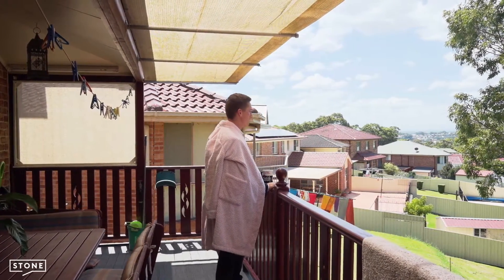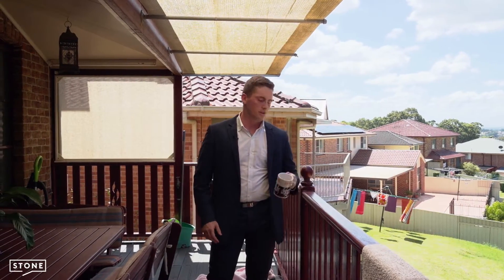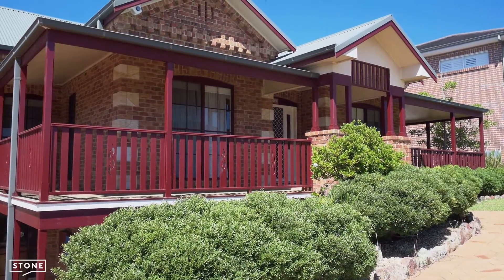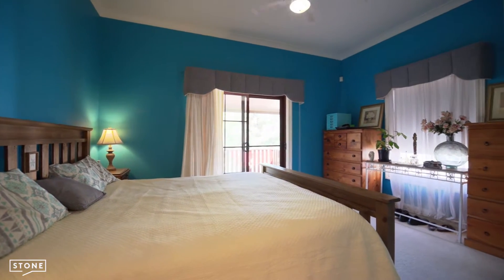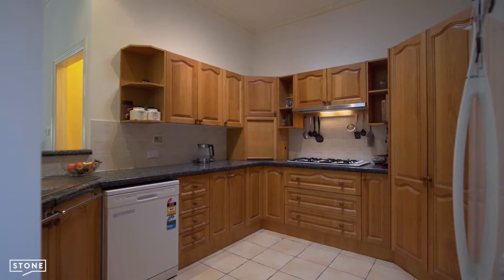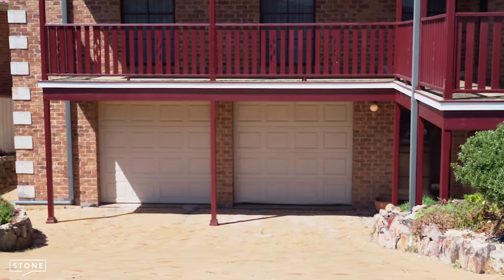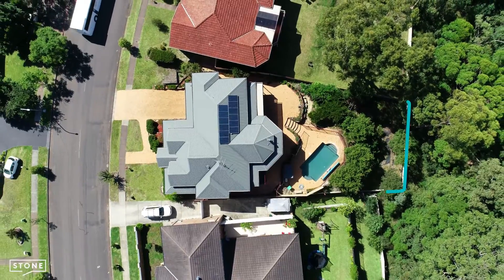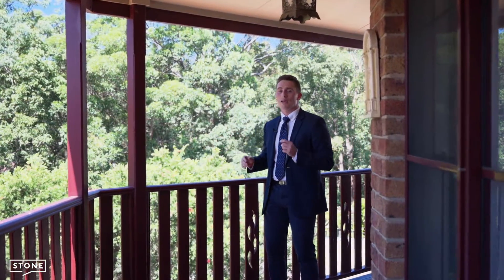90 Birchgrove Drive, Wallsend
A family oasis of grand dimensions
Offering comfort and size while being extremely convenient, this home has masses of space for everyone to enjoy and is backdropped by privately own bushland and stunning city views. As a true Federation, brick & sandstone masterpiece the home offers contemporary living for modern families that blends effortlessly with the charm and character of this home throughout. Open living areas, four bedrooms and a huge ground floor rumpus are included in the layout, while outside you will step into paradise, with its large block studded with greenery and highlighted by an inviting inground pool. It’s a clear winner for families at every stage.

- Grandly presented two-level home delivering optimal space for large families
- Could utilize the study as 5th bed and home office / library as 6th bed if needed
- Perfectly maintained Tasmanian Oak kitchen with dishwasher and gas hob
- Lovely open-style living with a huge bay window as its centrepiece
- Lengthy front and rear verandah’s with pool and garden views
- Dedicated study with built-in storage plus a versatile library room
- King-sized master suite featuring a walk-through robe to an ensuite and direct verandah access
- Three more large bedrooms, all fitted with robes and ceiling fans
- Spacious family bathroom with luxe freestanding bathtub
- Ground-level rumpus, third bathroom and masses of basement storage
- Ducted air-con, oversized 4 car garage, impressive block size
- Walk to Brickworks Park, 3km to Wallsend or Jesmond town centres
- Within 3kms to Newcastle University and just7kms to Newcastle CBD
- Public bus stop just 3 houses over for ease of access to the city centre